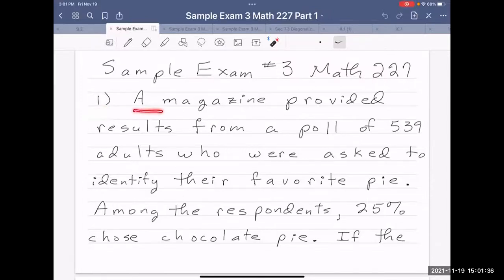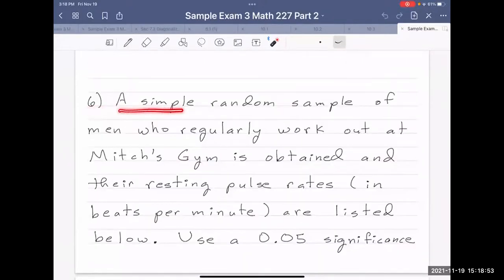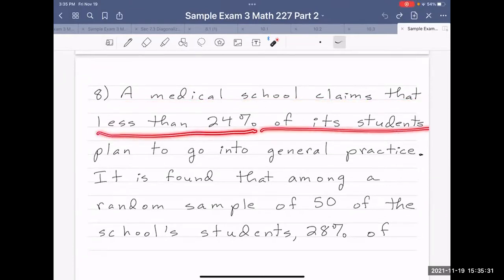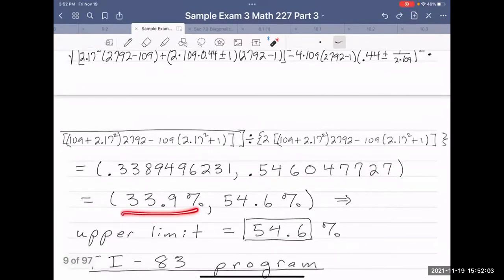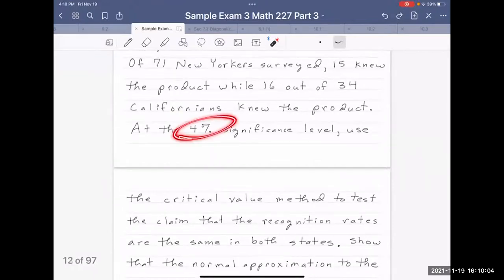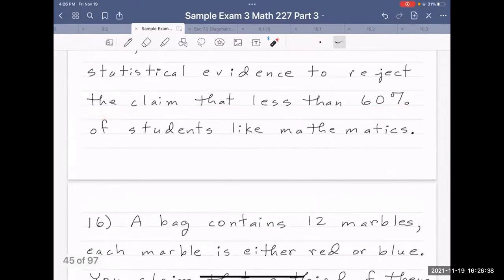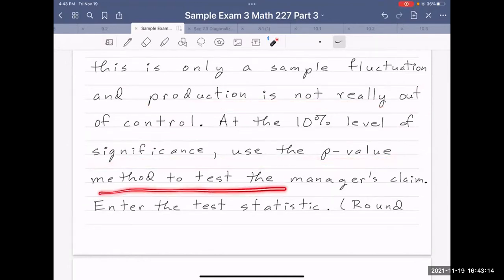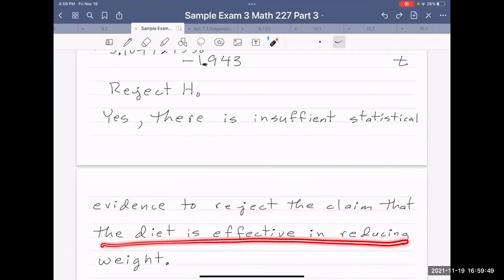Sample Exam 3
Sample exam for chapters 7, 8, and 9 of Triola.